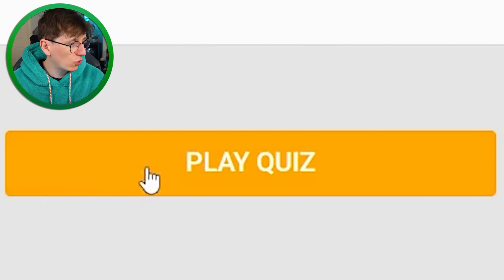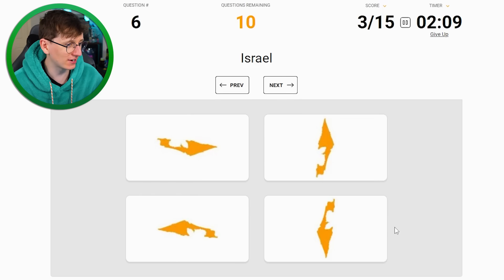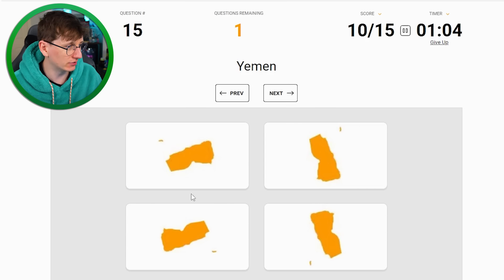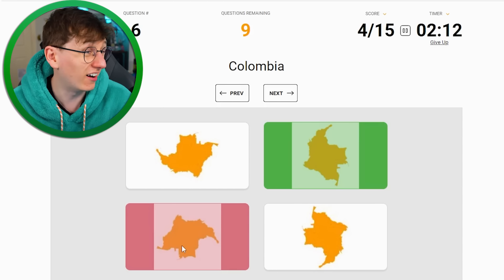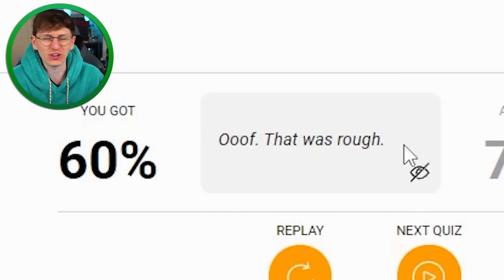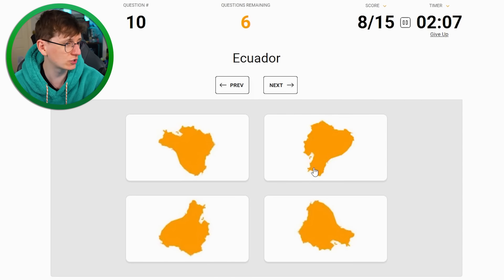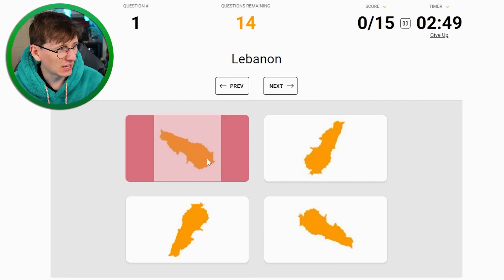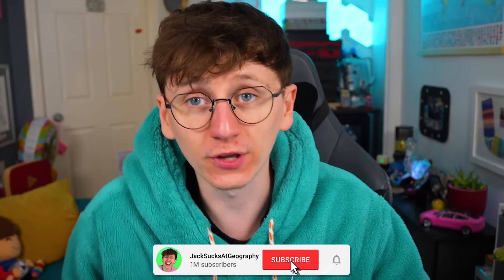Click the CORRECT Country Rotation